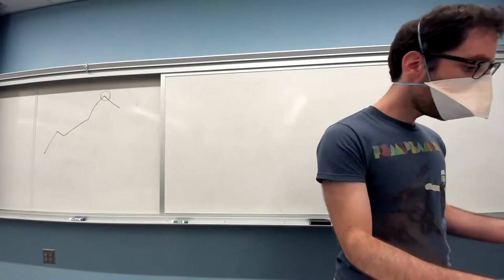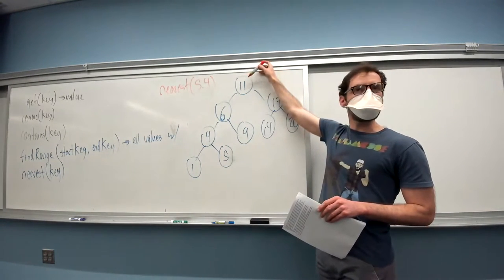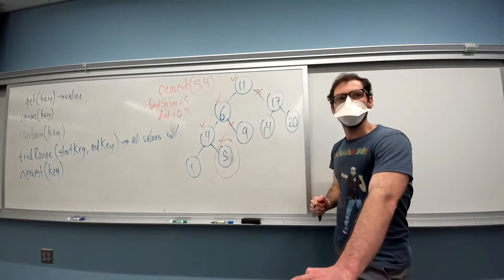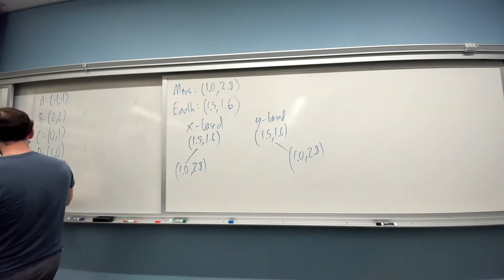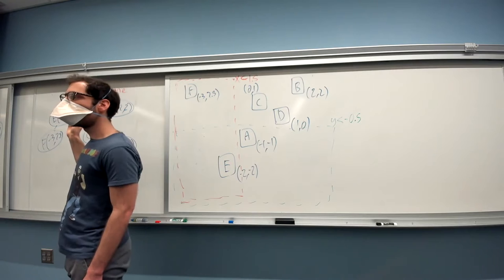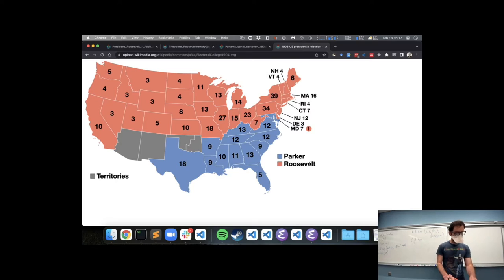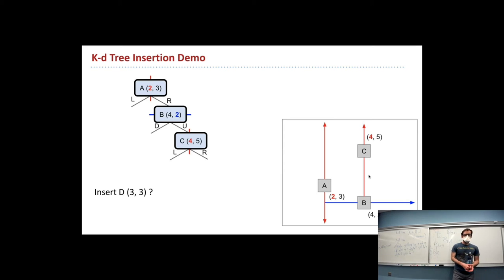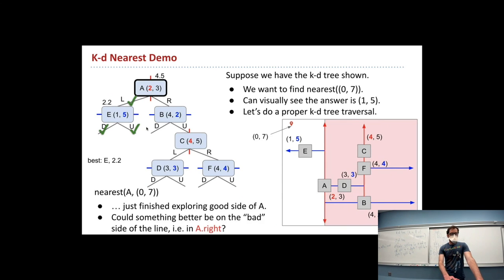CS 201 k-d Trees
We walk through how Binary Search Trees are not well-suited for multi-dimensional data, and introduce a new tree structure to solve the problem: the k-d tree.

Concerto A 4 Violini No 2